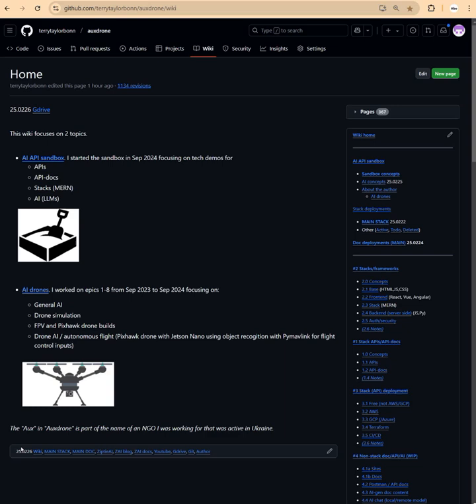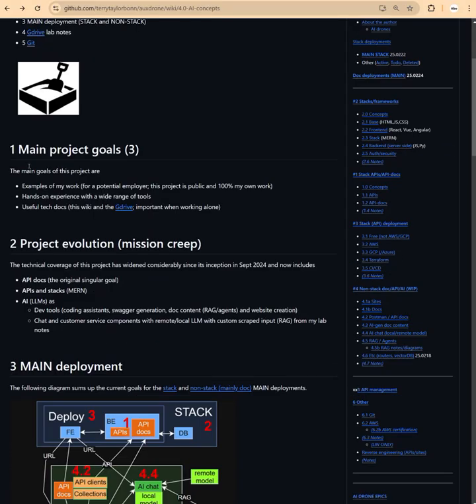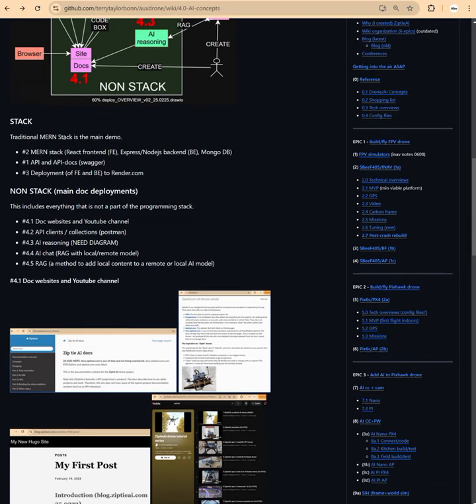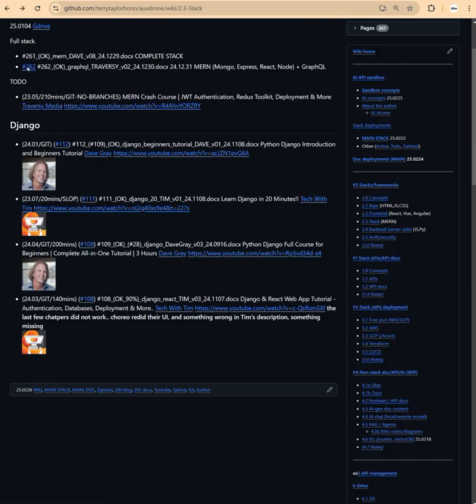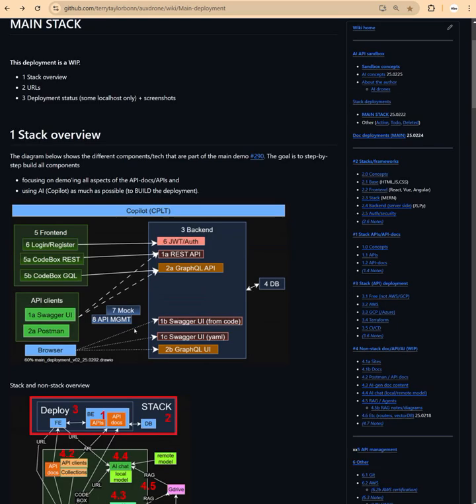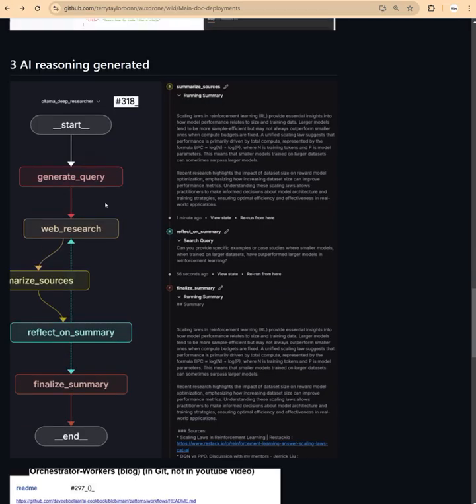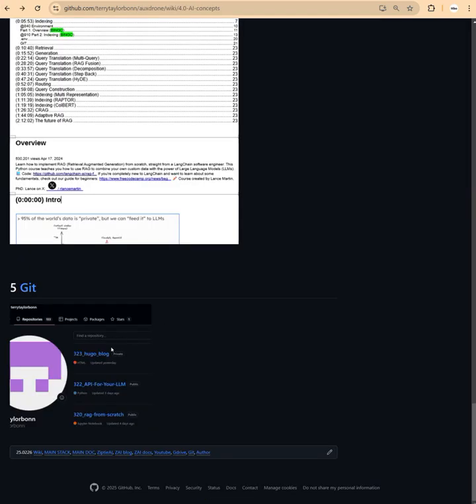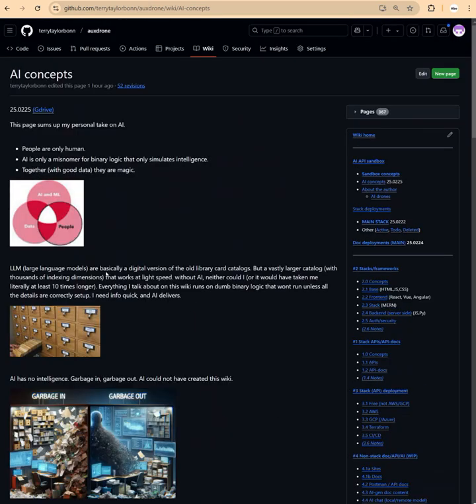AI API sandbox overview (v01 25.0226)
Describes the AI API sandbox This is v01 (rough draft).

00:00 Wiki main page
00:52 AI API sandbox overview
01:05 Sandbox concepts
02:37 Main deployment
03:45 Main stack deployment
05:42 Main docs deployment
08:30 About the author
09:04 AI concepts (my take)
13:27 Embrace the future
14:27 End